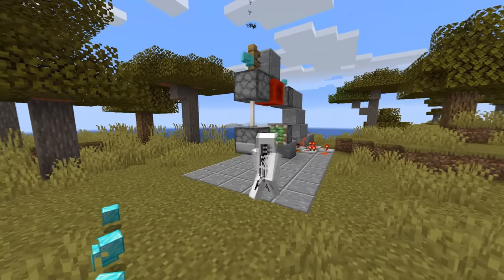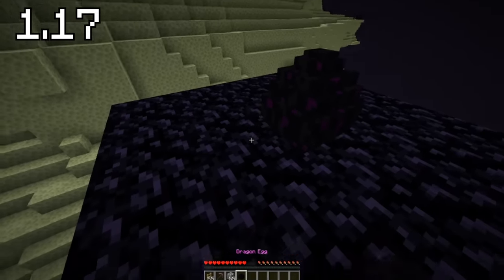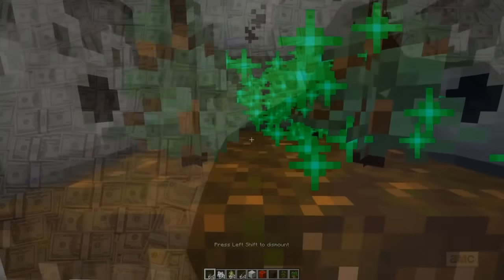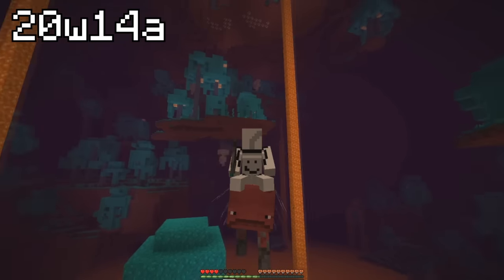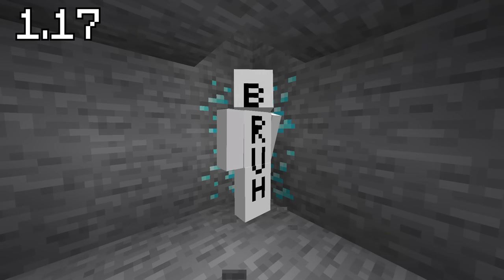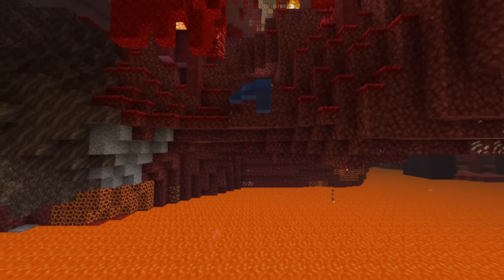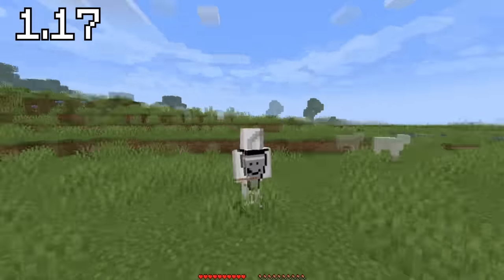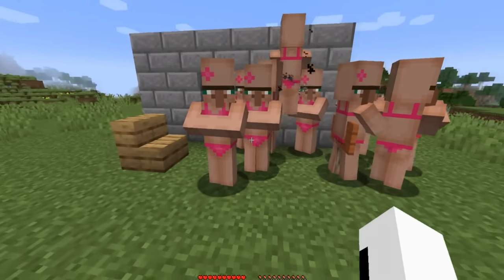Minecraft's Most Game Breaking Glitches...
Minecraft's Most Game Breaking Glitches. Minecraft players breaking the game is nothing new and some of the glitches they find are INSANE. So today we look at some of the craziest, unknown and broken glitches every found in Minecraft's history, even on 1.17.

HELP ME HIT 1 MILLION SUBSCRIBERS BEFORE THE END OF 2021!!!

Not Minecraft's Most Unbelievable Seeds or History of glitches, or even the entire history of minecraft i guess, and not even close to Ranking Minecraft's rarest occurrences and Minecrafts most mind-blowing inventions. Dream could totally use some of these glitches and duplication for a manhunt speedrunner vs hunters... Or maybe even tommyinnit in a Minecraft Mod video.

If you want to try out snapshot glitches: Go to Minecraft launcher, then go to installations, then check off the "snapshots" box in the top right, and click on new installation.

CREDITS TO THE LEGENDS WHO FOUND THESE GLITCHES!